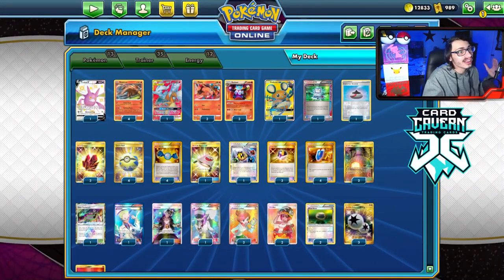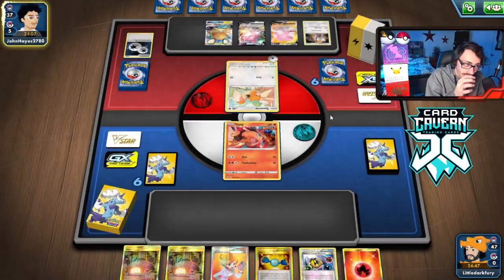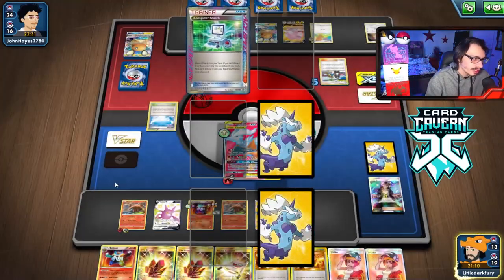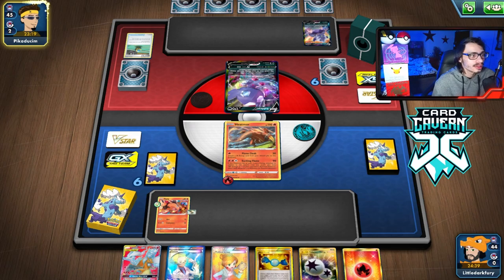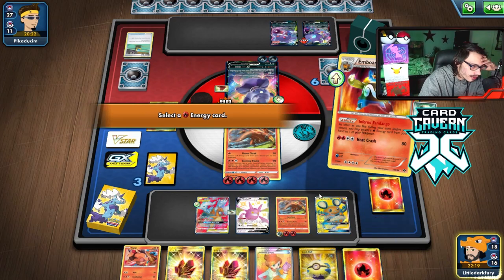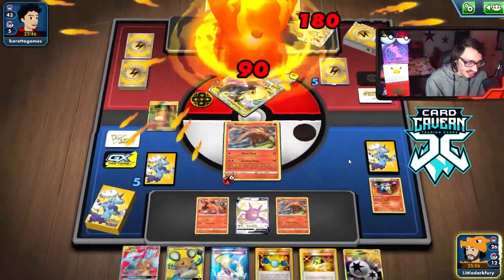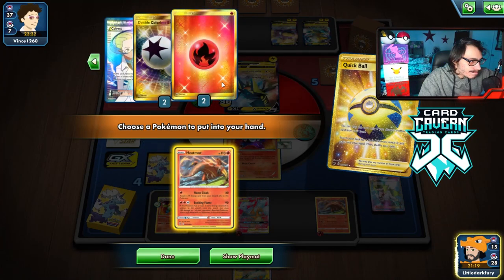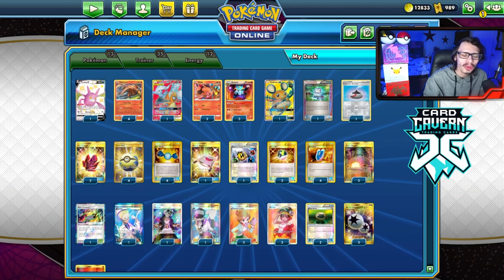Heatmor Has An INSANE Attack! 270 Total Damage w/Snipes! Emboar Build! PTCGO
In today’s Pokemon TCG Online video i play the new Heatmore which is a pretty insane card with it's attack that can do 90 to the active but if you have 6 energy on it it does 180 to a bench Pokemon!

#Pokémon - 13

* 1 Crobat V PR-SW 98
* 4 Heatmor FST 41
* 1 Reshiram & Charizard-GX UNB 194
* 3 Tepig BST 23
* 3 Emboar NXD 100
* 1 Dedenne-GX UNB 195

* 1 Heat Factory {*} LOT 178
* 1 Computer Search BCR 137
* 1 Rescue Stretcher BUS 165
* 3 Ultra Ball PLF 122
* 3 Professor Juniper PLF 116
* 2 Giant Hearth CEC 263
* 1 Superior Energy Retrieval PLF 103
* 2 Welder UNB 214
* 3 Fire Crystal UNB 231
* 1 Colress PLS 135
* 4 VS Seeker ROS 110
* 1 Guzma BUS 143
* 1 N NVI 101
* 4 Rare Candy PLB 105
* 2 Float Stone PLF 99
* 4 Quick Ball SSH 216
* 1 Evolution Incense SSH 163

#Energy - 12

* 3 Double Colorless Energy GRI 166
* 9 Fire Energy BUS 167